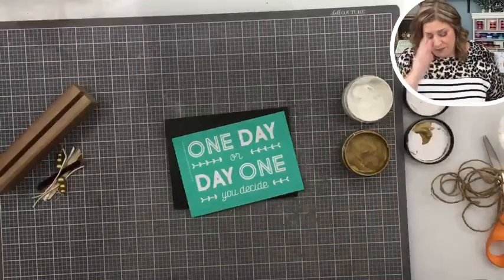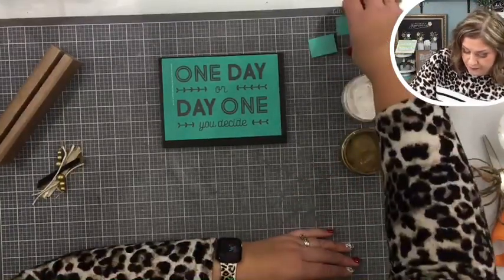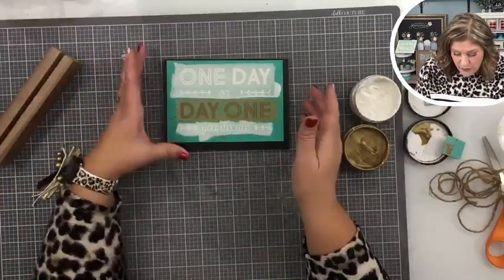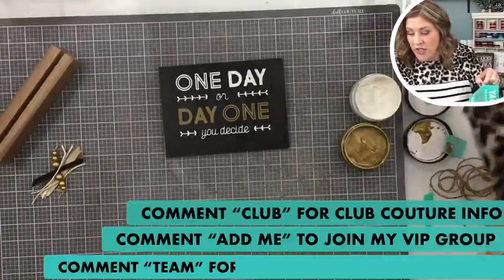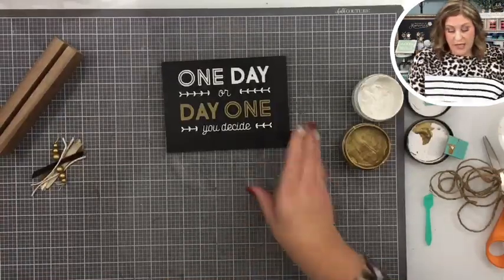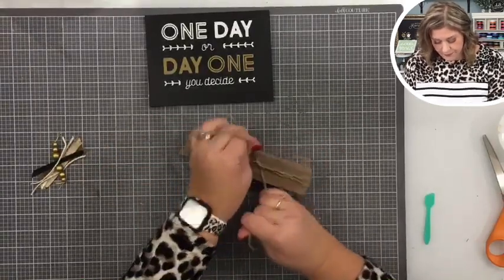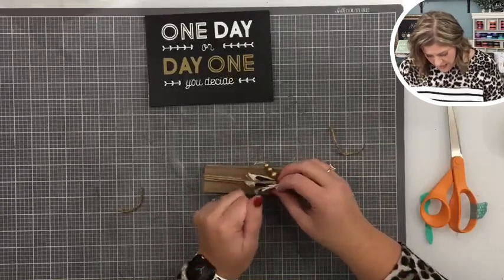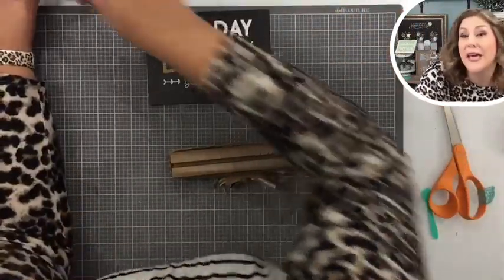One Day or Day One - Chalk Couture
To see the special shopping list for this cute project, just